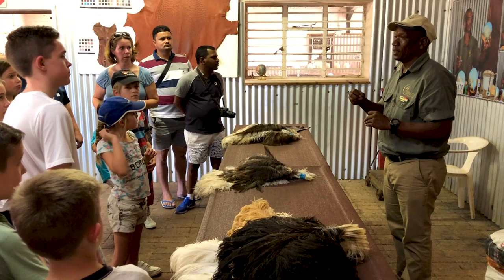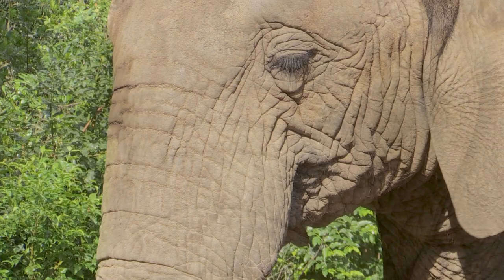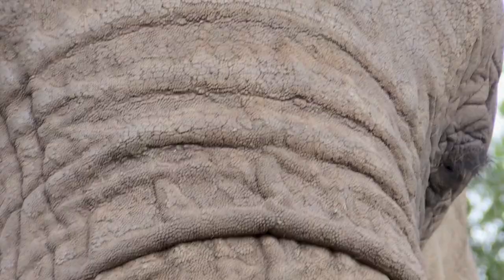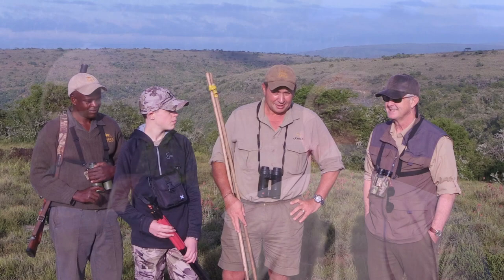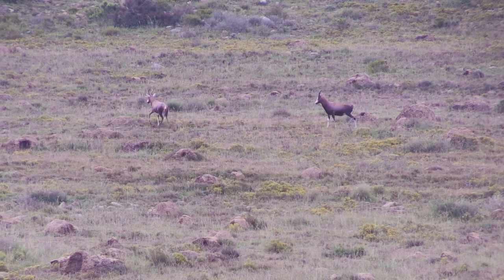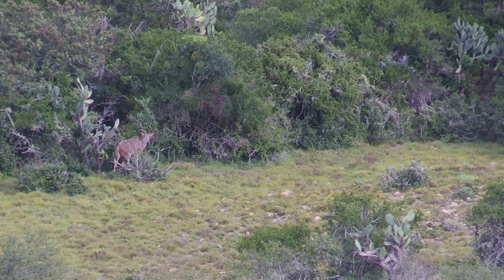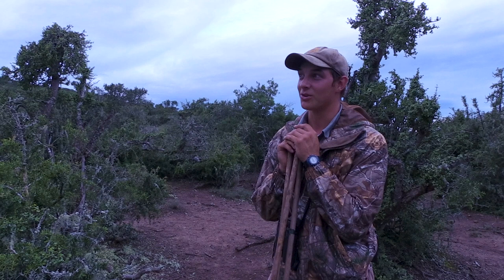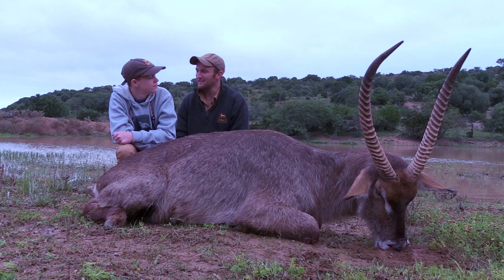The Ultimate Family Safari | John X Safaris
Join the Nelsen family as they embark on an epic family adventure. Starting in the Cape enjoying the magic of Cape Town before hitting the Garden Route down to the East Cape to the start of their hunt. Catering to all ages both hunting and sightseeing made for a memorable experience. Seeing the family reconnecting thousands of miles away from the hustle and bustle of their daily lives made the experience all so more rewarding.

Don't miss the many firsts for the kids... Ostrich Racing in Oudshoorn, Zip-lining in Tsikamma, meeting the Penguins down at Boulders Beach, a trip up Table Mountain to view the mother city and riding Elephants in Knysna. Their first kills in Africa and much more!